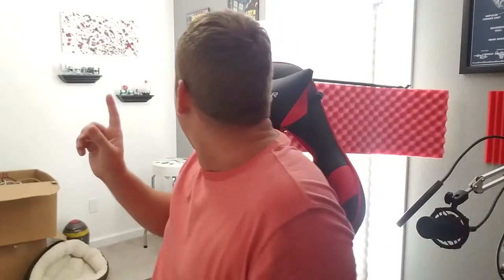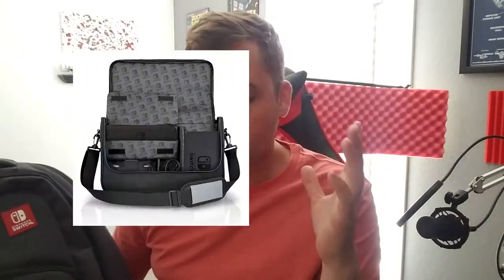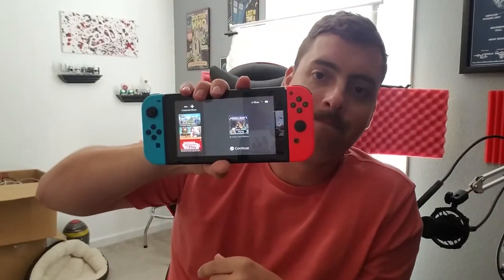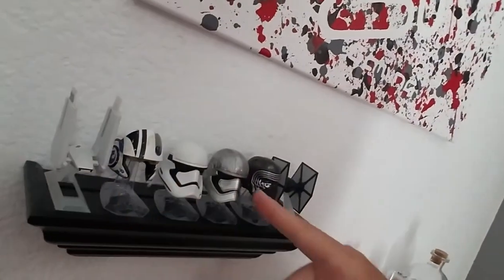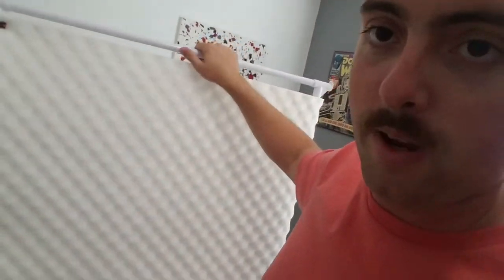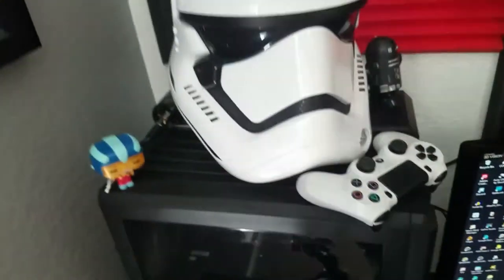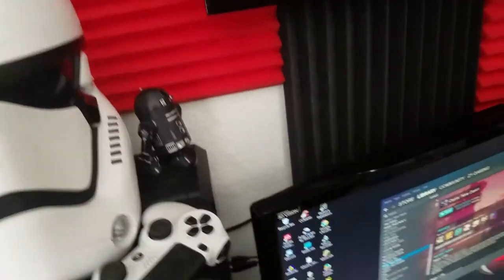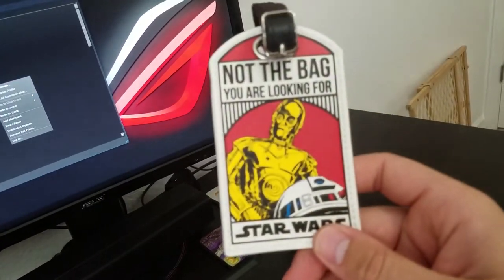Vlog #1 Nintendo Switch Backpack !! Setup Tour !! Z1 Gaming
Vlog #1 Nintendo Switch Backpack !! Z1 Gaming. This is my first vlog of some things I got today and a small little setup tour!

Lets Get Social ?!!